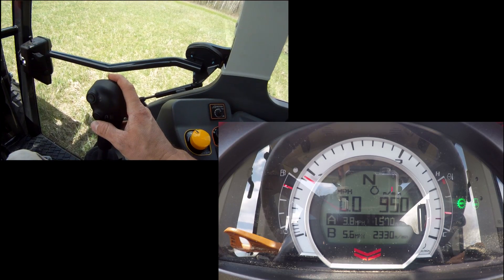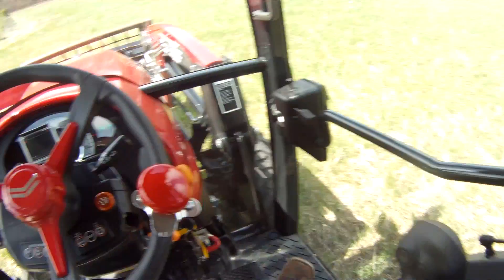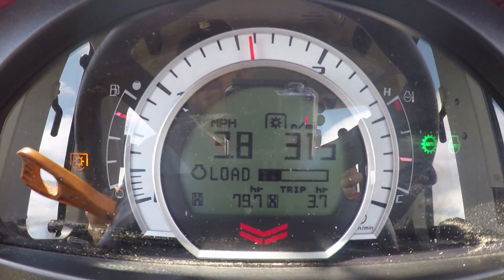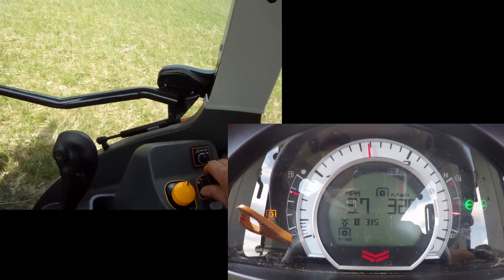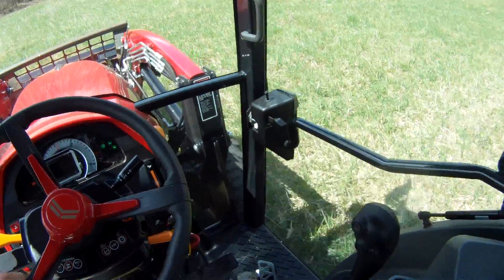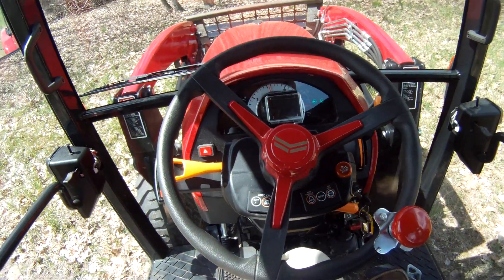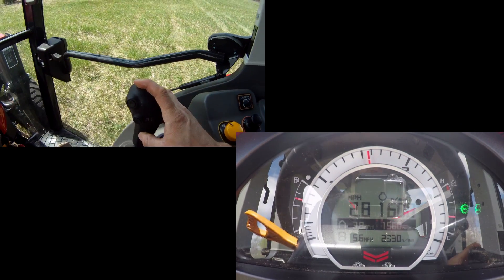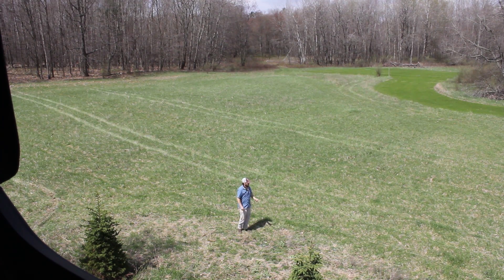iHMT Yanmar YT3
Real time split screen operation of the YT 3 series Integrated Hydro-Mechanical Transmission.